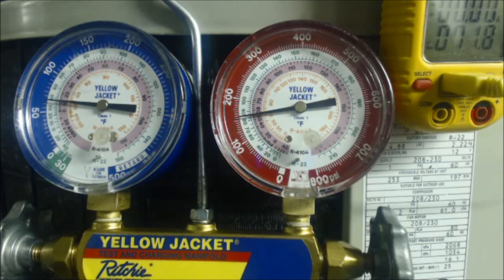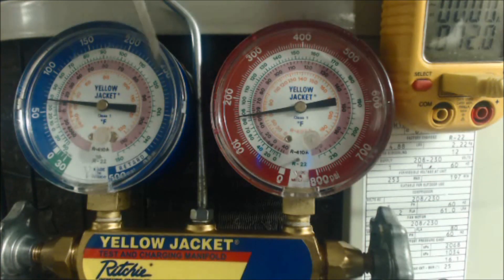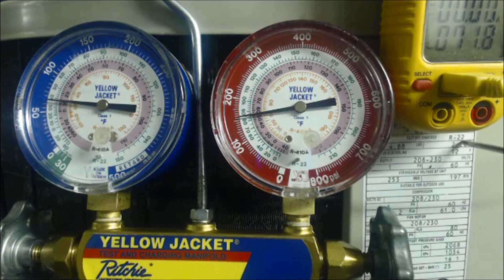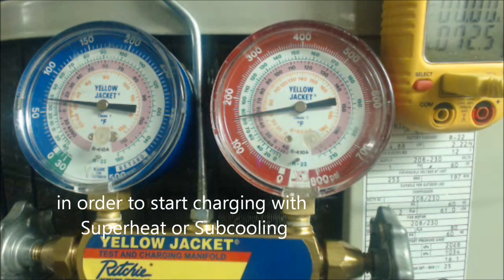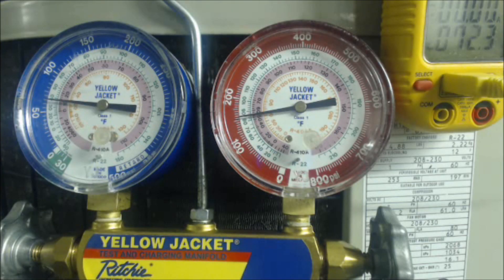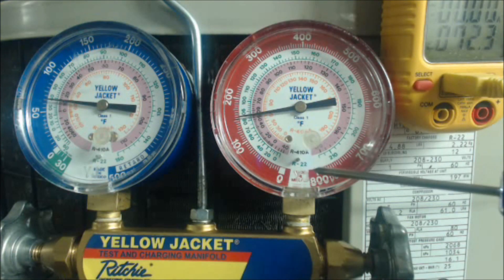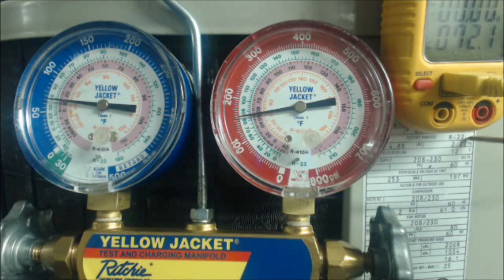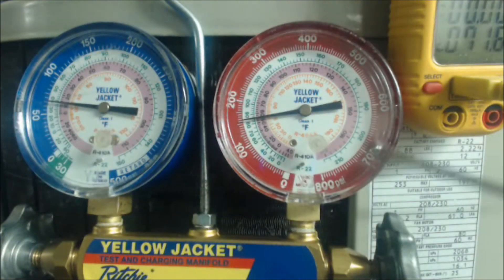Tutorial on How to Use and Read a REFRIGERANT GAUGE SET!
Tutorial on How to Use and Read a REFRIGERANT GAUGE SET to read pressure, saturated temperature, superheat, and subcooling. This is How to Read a Gauge Set, the p/t chart on the gauge and how to use the Gauge Set as a Diagnostic Tool, what Pressure and Saturated Temperature you should get the Refrigerant up to before using Superheat or Subcooling Methods. I go over how to check a refrigerant system in Subcooling. I go over other names for the Low and High Sides. I give the Calculation Method for Superheat and Subcooling as well as other Tips! Supervision is needed by a licensed HVAC Tech before doing this as Experience and Apprenticeship garners Wisdom and Safety.